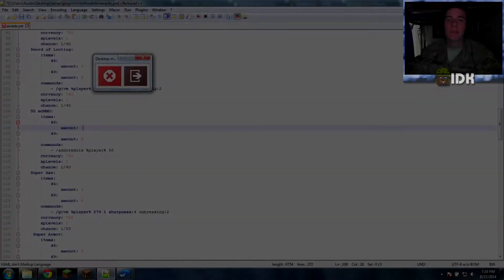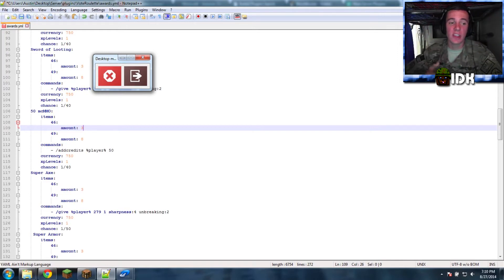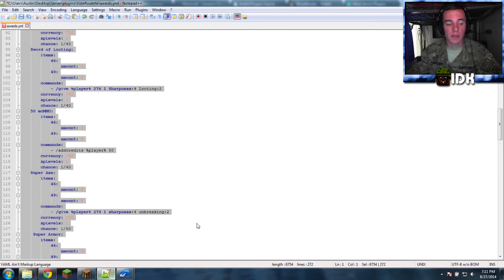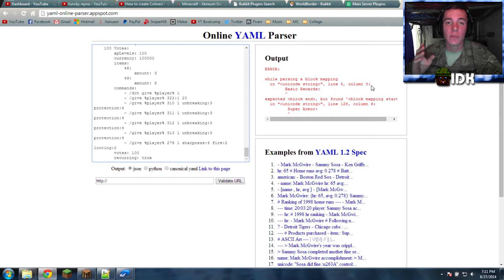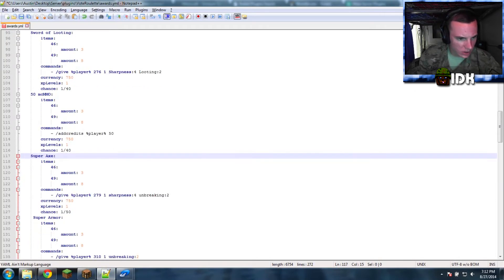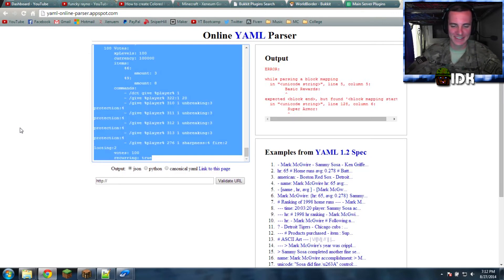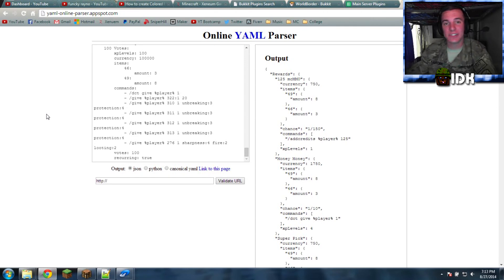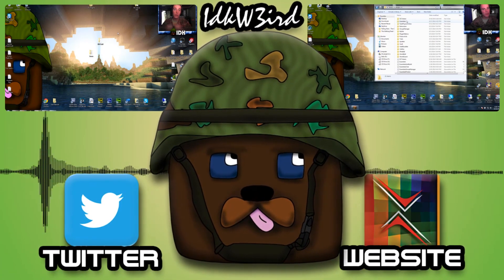MineCraft | How to fix Config File Errors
Hey there! This video will show you how to fix some errors you may have in your config files. A simple SPACE can ruin the WHOLE config! Check it out! :)

More goodies!

► Server IP: MC.XeneumGaming.com